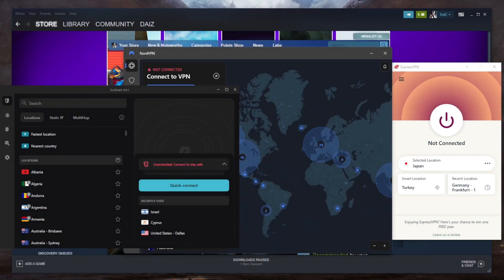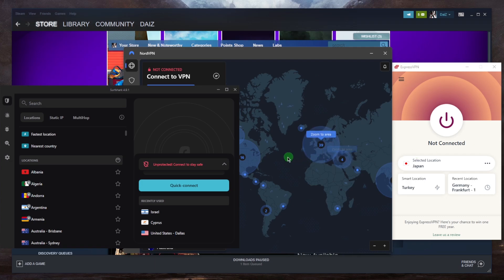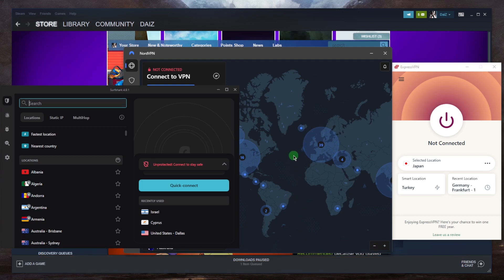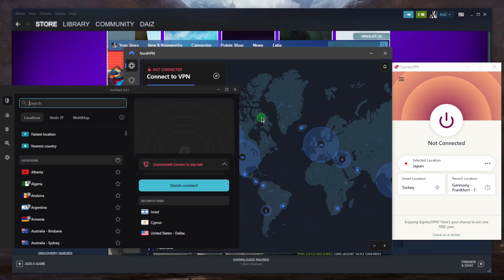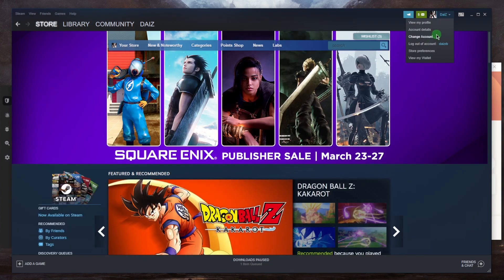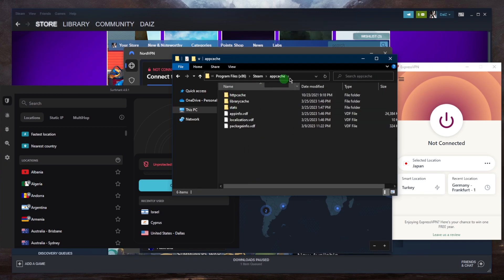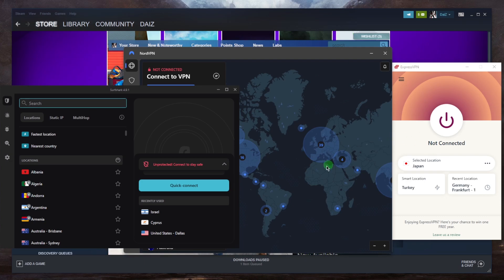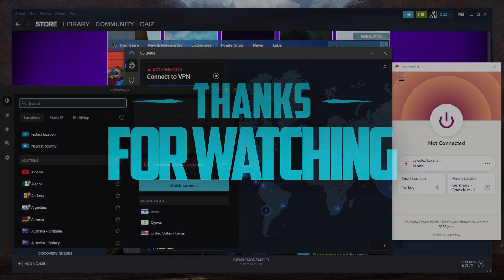Can You Use A VPN To Unlock Steam Games Early?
Can You Use A VPN To Unlock Steam Games Early? Get access to your favorite games faster and easier with a VPN. Unlock games without waiting and enjoy playing early!

How's it going, everybody? Welcome back. Okay, I wanted to quickly answer a question, which is can you use a VPN to unlock Steam games early? And the answer is yes, you can use a VPN to unlock Steam games early. And it is definitely possible, as it allows you to connect to a server in a region where the game is already released. Now, if you decide to use a VPN to unlock Steam games early, here's how you can do it. Now, you're going to need a reputable VPN. So I've tested over a couple of dozen VPNs. And I've narrowed it down to these three as the best overall, they all vary in budgets and features. So you can pick and choose depending on your preferences and your own budget. You'll be able to claim an exclusive discount, you can get yourself whatever plan they are all covered by 30 Day Money Back Guarantee anyways, in case you're not satisfied, for whatever reason, anyways, pick your plan, download and install the VPN login using your credentials. Once you've logged into any of these VPNs, you will have the user interface as you can tell right here with these applications, no matter which one you choose, you'll be able to play Steam games early, really, it's just up to your preference, which one you want to go for connect to a VPN server in a region where the game is already available. And then if that doesn't work alone, you want to clear your steam cache. So again, close your steam, go to Program Files, x 68. You'll want to go to steam here, App Cache, delete everything in the App Cache and you'll be good to go from there and then launch theme again, and it should pick up your new location, though you could try accessing the game. I mean, you've already purchased the game on your original store, you just can't download it because it's not out yet in your region. You can try it without updating your location from account details or clearing the cache app. If that doesn't work, then just yeah, you can try out these two methods and see if it works. Let me know what happens in the comments down below. Besides that calm below if you have any questions, I'll be happy to answer all them like and subscribe, like support the channel and stay up to date with everything VPNs in cybersecurity again, you'll find all the links in the description down below whether it's a discount or a full review on any of these VPNs thank you guys very much for watching and I'll see you in the next one. Have a wonderful day.

Hope you enjoyed my Can You Use A VPN To Unlock Steam Games Early? Video.